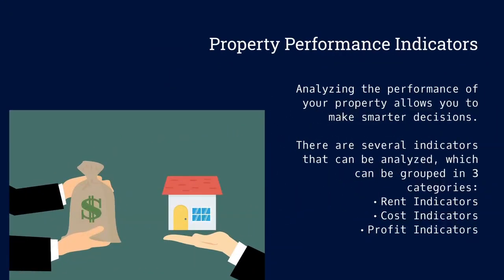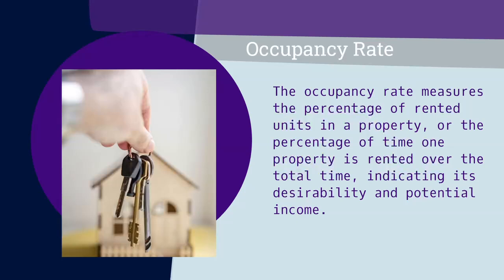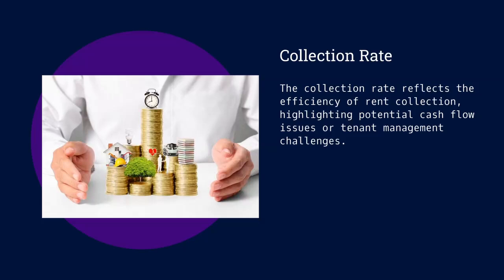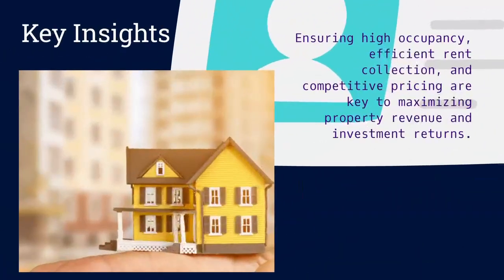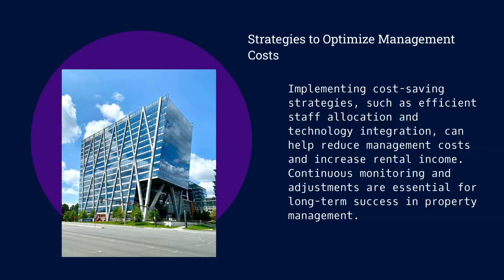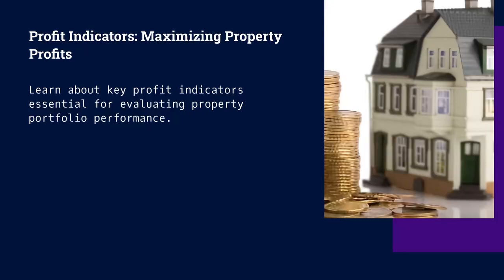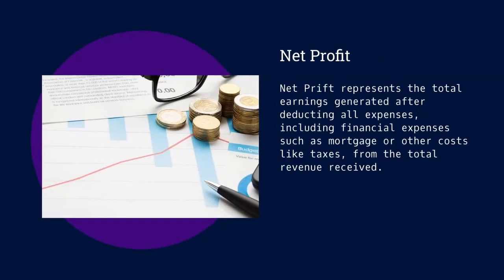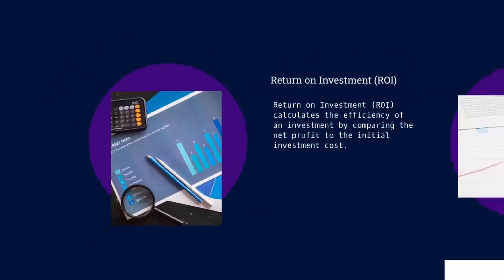Key Performance Indicators for Property Owners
Unlock the secrets to successful rental property investment with our latest video! Discover the key indicators you need to evaluate the performance of your rental properties. Learn how to analyze metrics such as occupancy rates, cash flow, ROI, and more to make smarter, data-driven decisions. Whether you're a seasoned property owner or just starting out, these insights will help you maximize your rental income and investment returns.